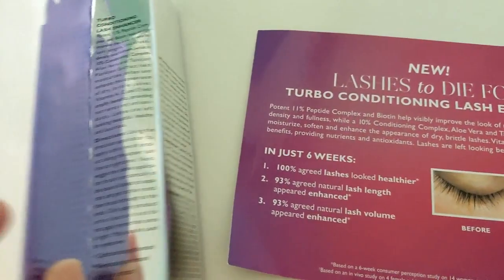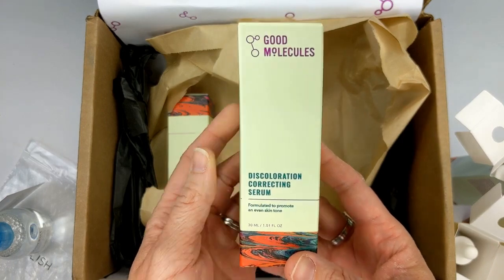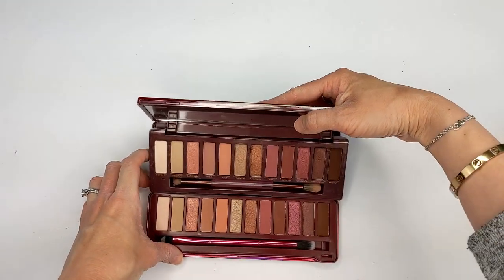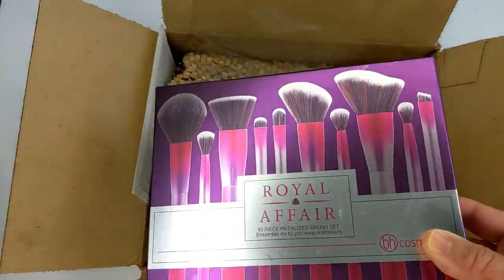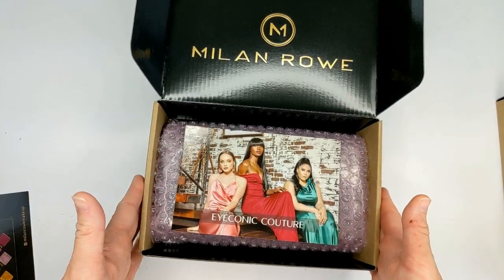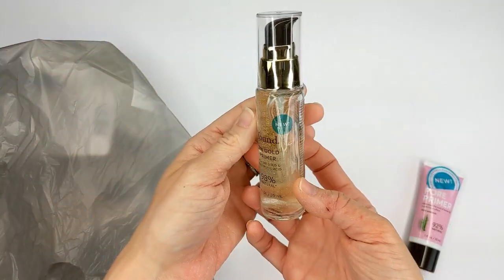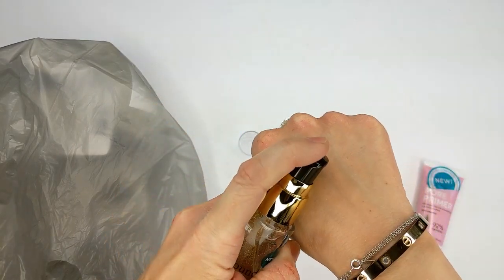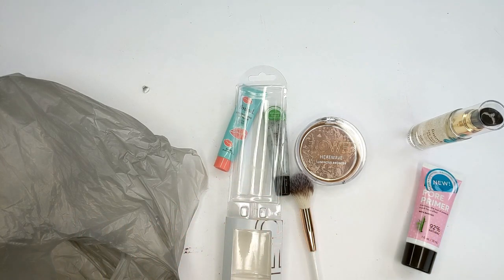NEW MAKEUP SUNDAY 5/19/19 | GIVEAWAYS, GOOD MOLECULES, BH COSMETICS, SHISEIDO + MORE!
This week's haul has two giveaways plus lots of new exciting skincare and makeup!

*Peter Thomas Roth Lashes to Die For Turbo ($85…this is the old version, new version should be for sale soon!)